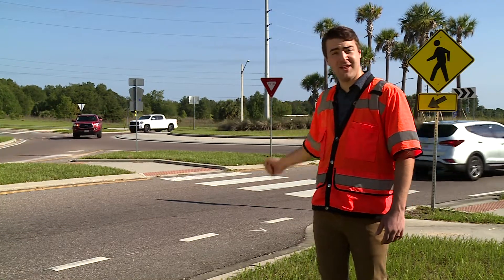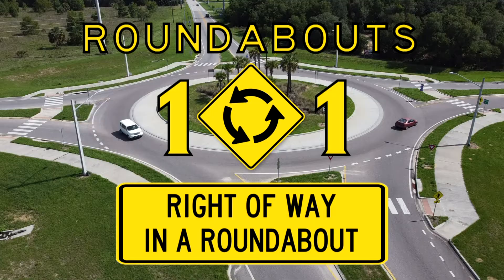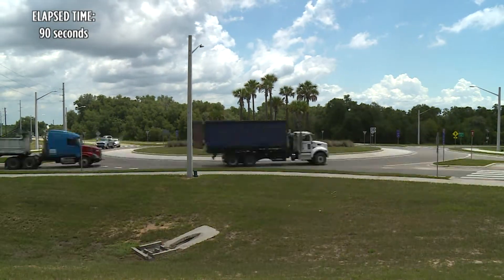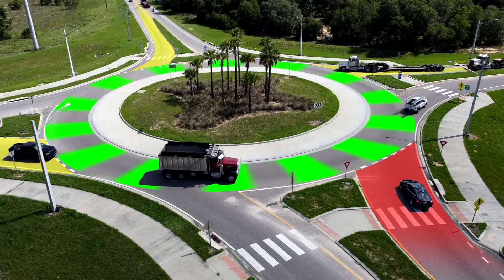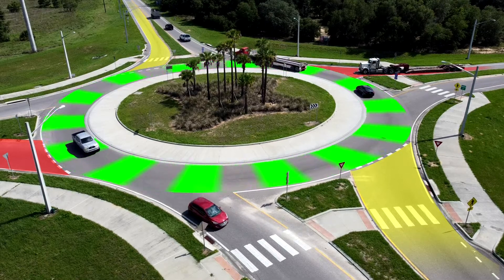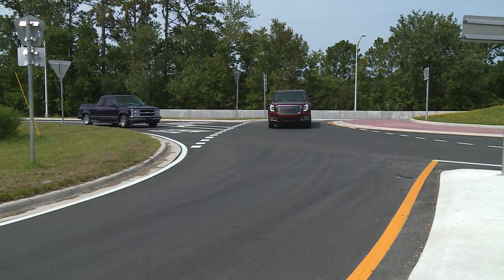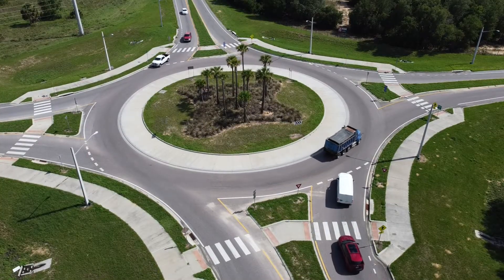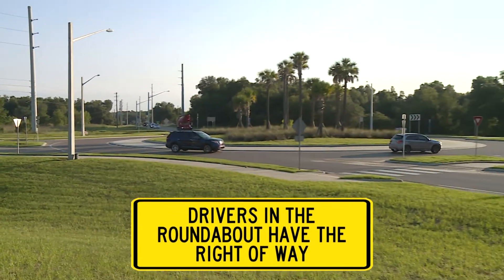FDOT Roundabouts 101: RIGHT OF WAY IN A ROUNDABOUT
One of the most important things to remember when approaching a roundabout is that drivers on the inside have the right of way. Learn more about how to safely merge into a roundabout.